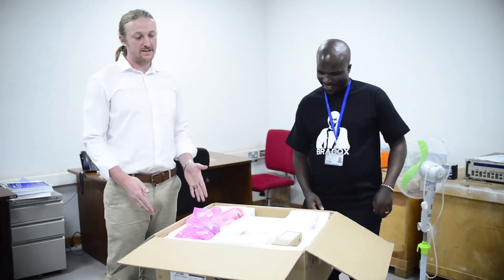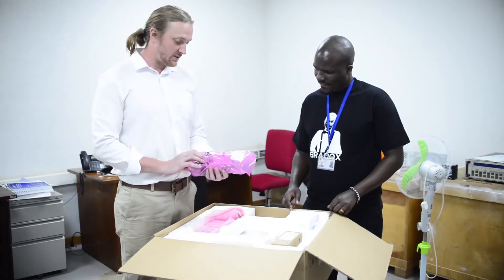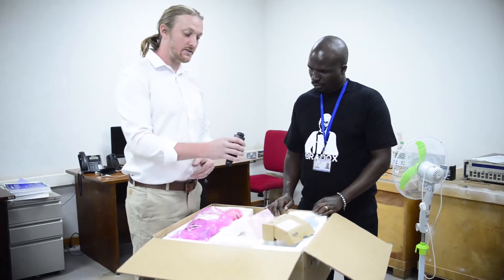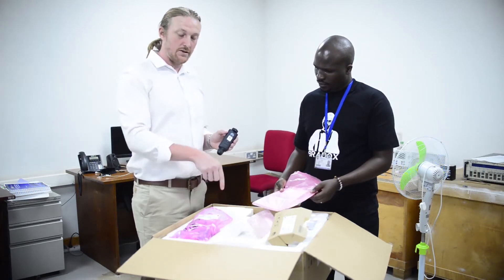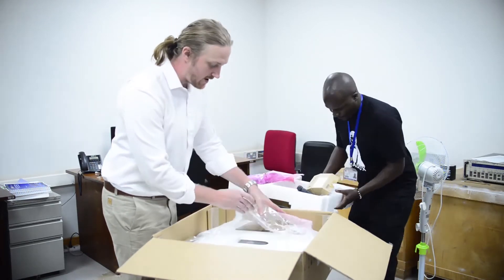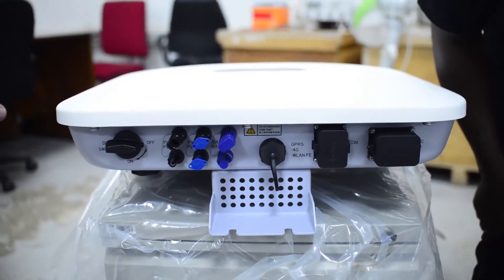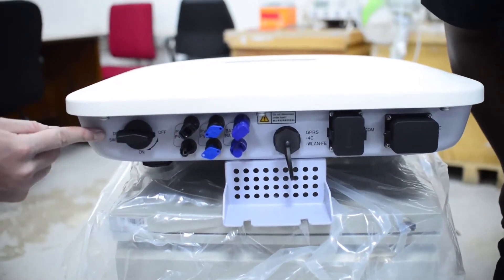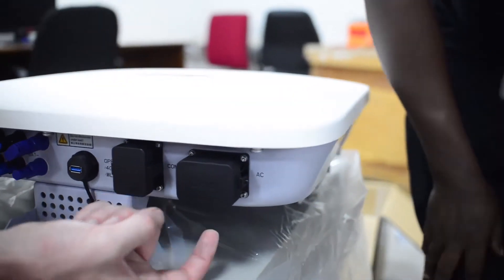Unboxing a Huawei SUN2000 10KTL Inverter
In this video we show the unboxing of a Huawei Sun2000 10KTL inverter. We show you piece by piece what is included in the box, and we show you the inverter and explain what each of the connections on the inverter are for.